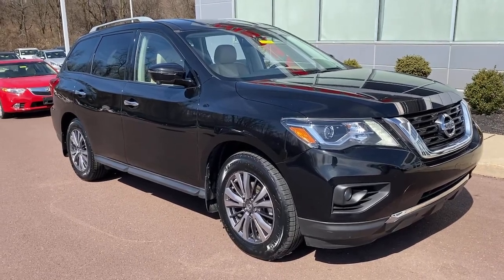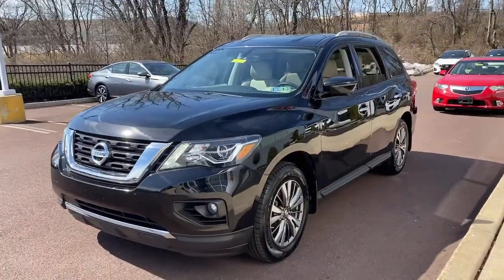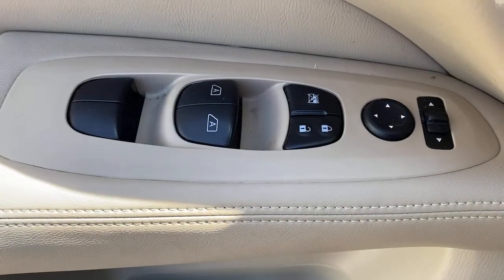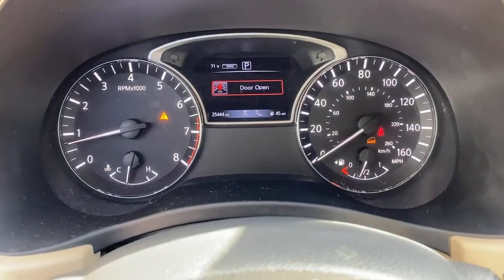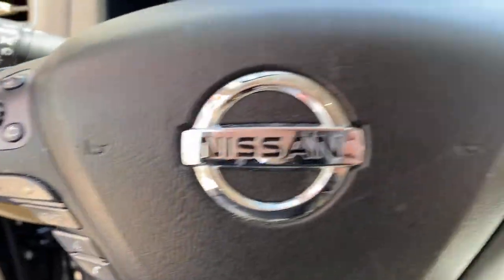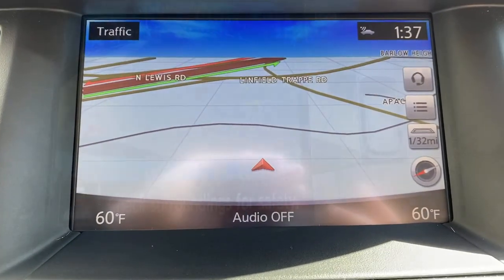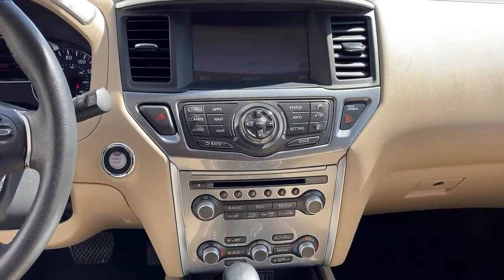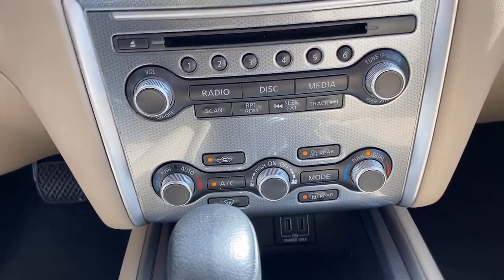2018 Nissan Pathfinder Pottstown, Royersford, Phoenixville, Collegeville, Reading, PA LP1680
Magnetic Black Used 2018 Nissan Pathfinder available in Pottstown, Pennsylvania at Nissan 422 of Limerick. Servicing the  Royersford, Phoenixville, Collegeville, Reading, PA area.

Recent Arrival! New Price! Certified. Clean CARFAX. CARFAX One-Owner. 2018 Nissan Pathfinder SL SL 4WD CVT with Xtronic V6 *Vehicle must be financed with dealer to receive the internet price, rebates, and incentives.*, *Internet Price assumes $450 NMAC CPO Rebate.*, *NMAC CPO Rebate requiries financing through NMAC at standard interest rates.*, *Dealer is not responsible for pricing errors. Final vehicle price is determined at final sale.*, *Part of the Bush Loyalty Program*, 4WD.Odometer is 5272 miles below market average! 19/26 City/Highway MPGNissan Certified Pre-Owned Details:* Vehicle History* Warranty Deductible: $100* Includes Car Rental and Trip Interruption Reimbursement* Transferable Warranty* Roadside Assistance* 167 Point Inspection* Limited Warranty: 84 Month/100,000 Mile (whichever comes first) from original in-service dateSee the rest of our inventory at NISSAN422OFLIMERICK.COM.